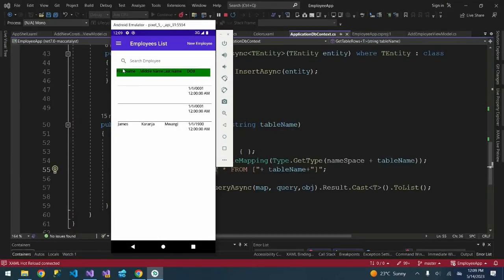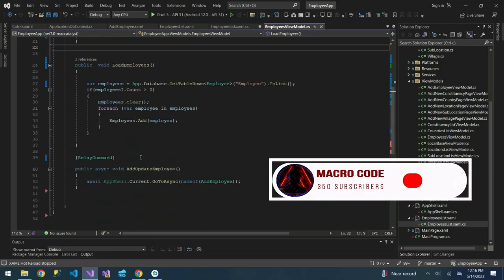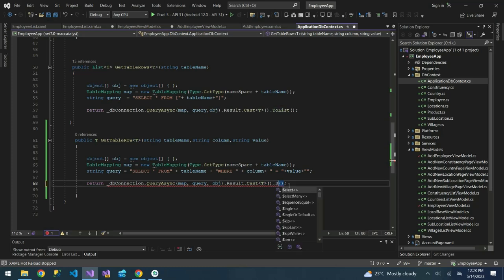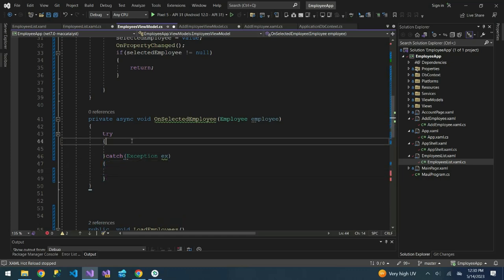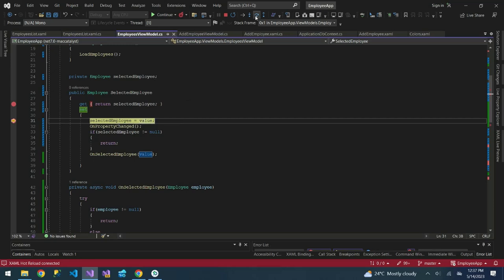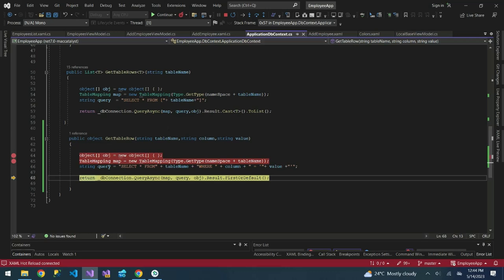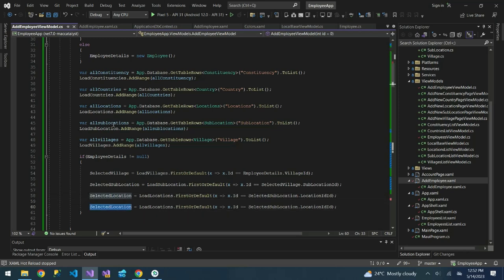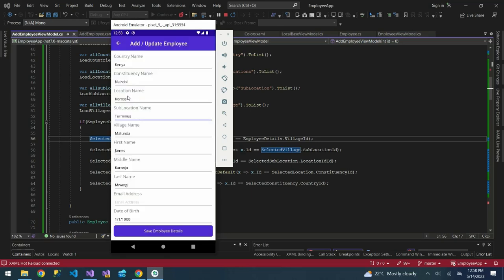STEP 15. CRUD Employees APP in .NET MAUI ||Flyout Header|| MVVM|| SQLITE||EDITING RECORDS||Part 12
CRUD Employees APP in .NET MAUI  .NET 7.0 Part 12||Flyout Header|| MVVM|| SQLITE|| EDITING RECORDS|| NAVIGATIONS